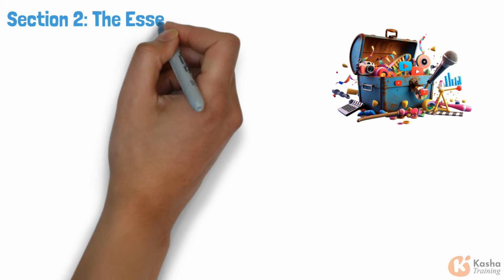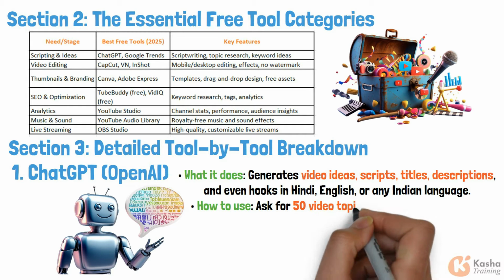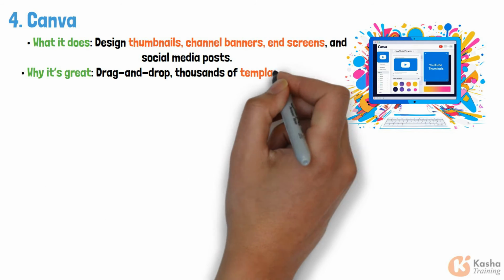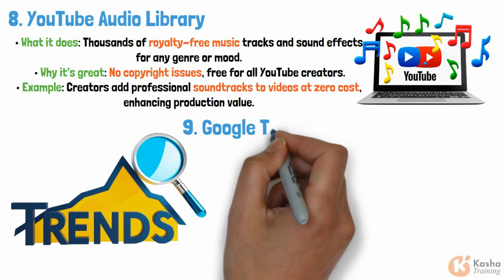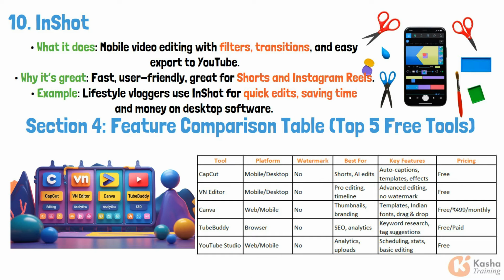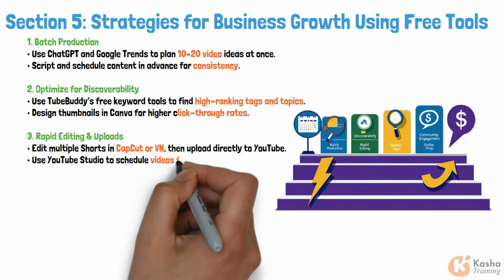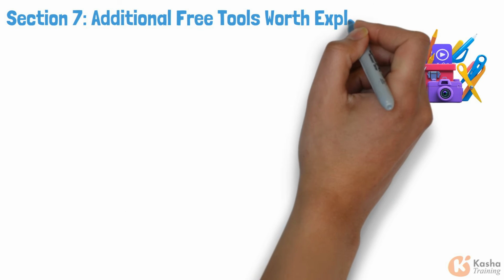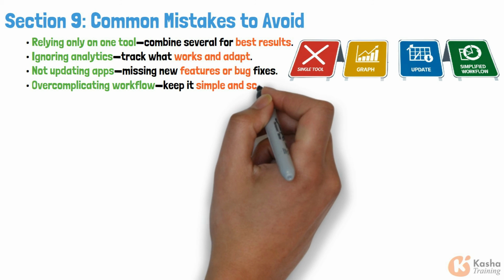The Best Free Tools for YouTube Creators: Grow Fast with SEO Hacks⚡️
Discover the best free tools every YouTube creator needs to boost views, create engaging content, and grow fast. Perfect for beginners and pros—explore SEO, AI, and hype features that help channels go viral.

Whether you're just starting with content creation or looking to get more views on YouTube, this complete beginner's guide covers everything you need to know.

🔥 What You'll Learn:
✅ Top free editing software options for beginners
✅ How to use YouTube to grow your audience
✅ Free tools for better SEO
✅ Screen recording software for tutorials
✅ Social media scheduling tools
✅ How to leverage YouTube's hype feature for maximum reach

📚 Perfect For:
• Content creation beginners
• Small YouTubers looking to grow
• Creators on a tight budget
• Anyone wanting to get more views on YouTube

⏱️ Timestamps:
00:00 The Best Free Tools for YouTube Creators
01:02 Section 1: Why Free Tools Matter for Indian Creators
01:31 Section 2: The Essential Free Tool Categories
02:31 Section 3: Detailed Tool-by-Tool Breakdown
02:33 1. ChatGPT (OpenAI)
03:06 2. CapCut
03:32 3. VN Video Editor
03:57 4. Canva
04:20 5. TubeBuddy (Free Plan)
04:43 6. YouTube Studio
05:10 7. OBS Studio
05:35 8. YouTube Audio Library
05:57 9. Google Trends
06:20 10. InShot
06:42 Section 4: Feature Comparison Table (Top 5 Free Tools)
07:28 Section 5: Strategies for Business Growth Using Free Tools
08:28 Section 6: Example – Real Growth Story with Free Tools
09:20 Section 7: Additional Free Tools Worth Exploring
09:48 Section 8: Tips for Maximizing Free Tools
10:23 Section 9: Common Mistakes to Avoid
10:42 Ending & Call to Action